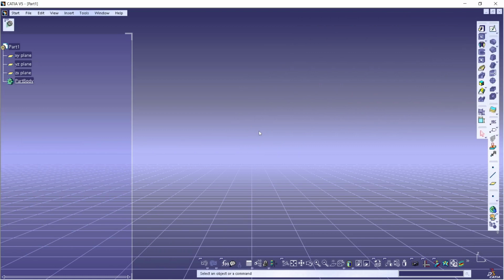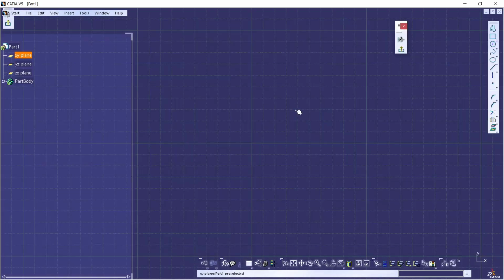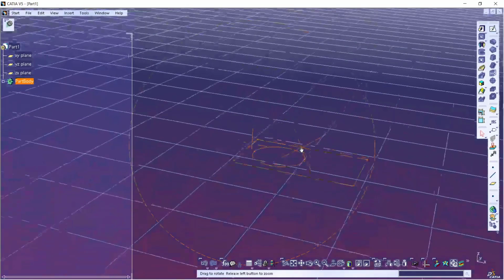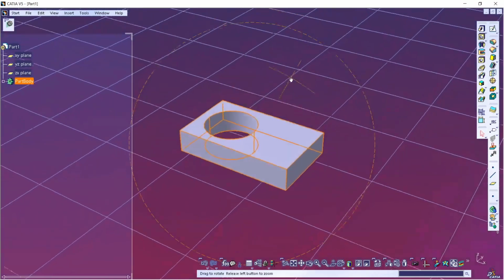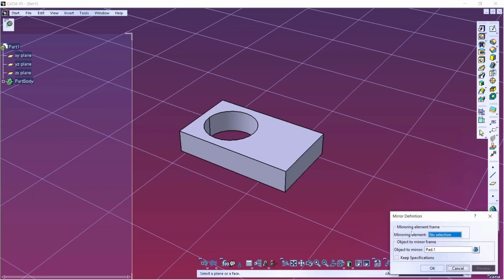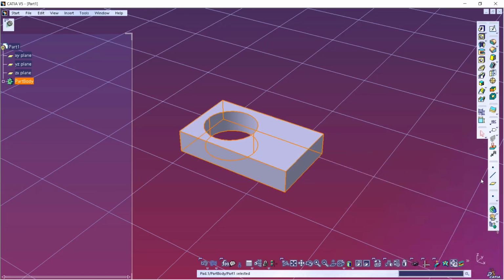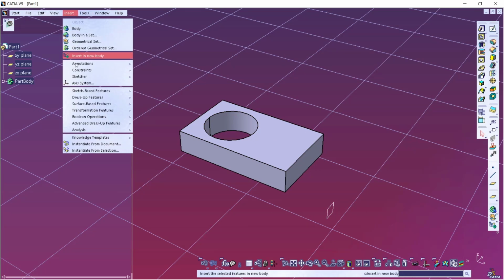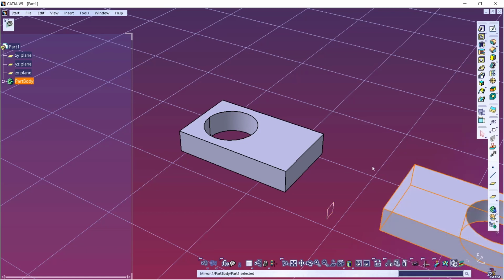Catia How To Mirror A Part Tutorial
This tutorial will explain how to mirror a part in CATIA. Use the mirror command to reflect the part into another plane.